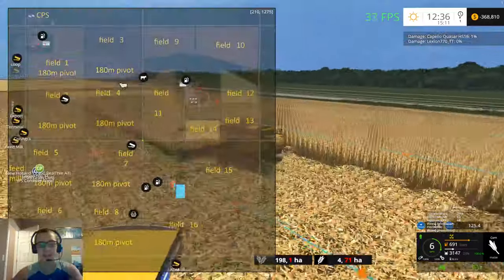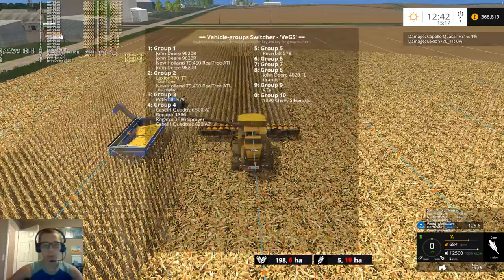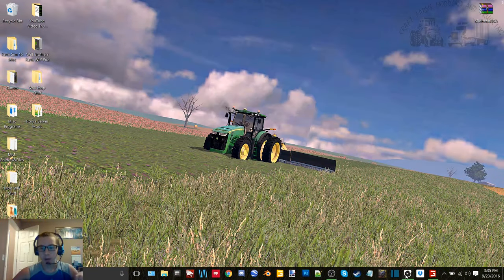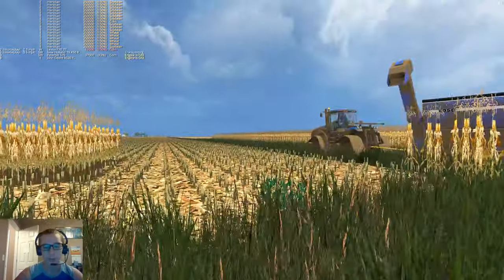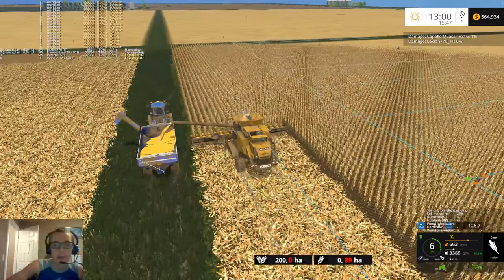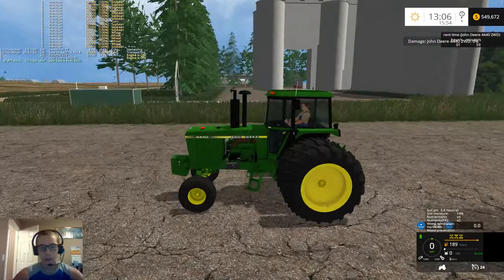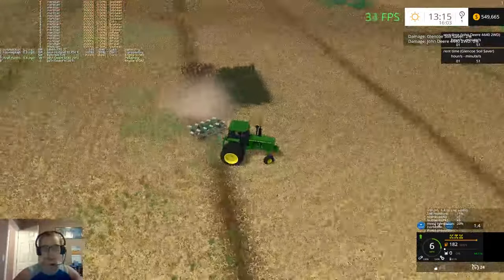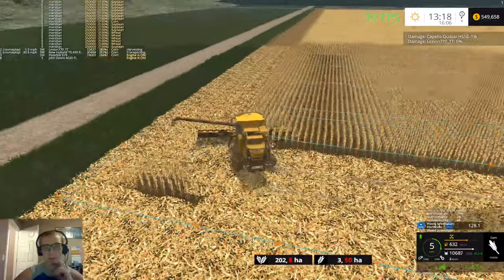Dad's Farm V2 Episode 22-More Work On corn, Sellin Some Equipment, And More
In this episode we continue workin on combinin corn and also work on sellin some of the equipment that we will be replacing later on. I also give some new updates on video schedules and lengths

12 GB Memory 1TB HDD
15.6" FHD eDP Wide View Angle 1920x1080

Video Schedule:

Saturday @12 p.m. Central